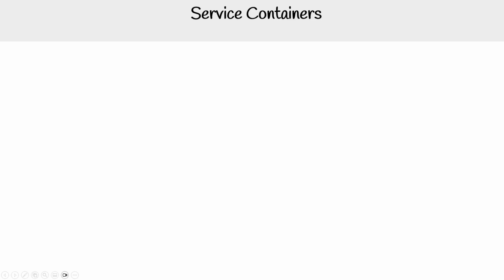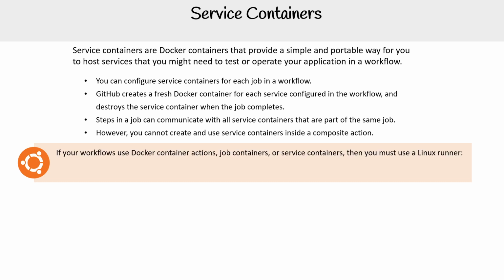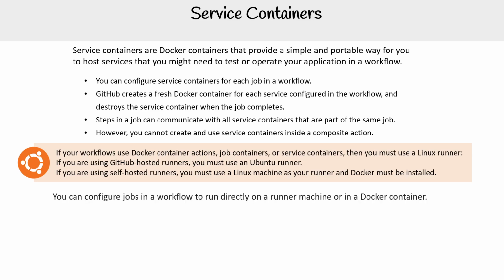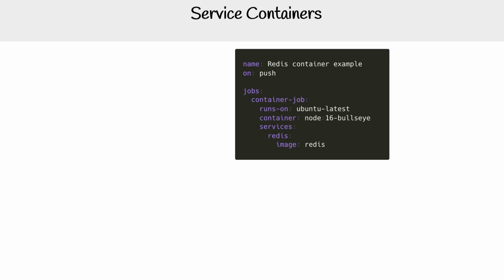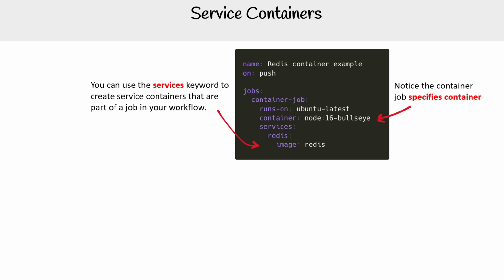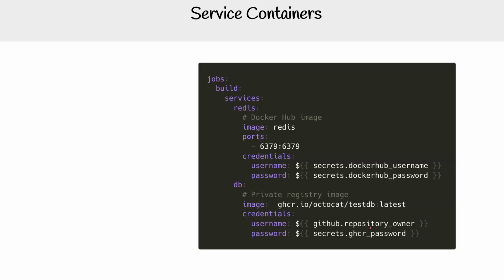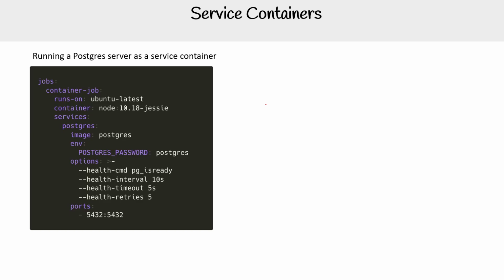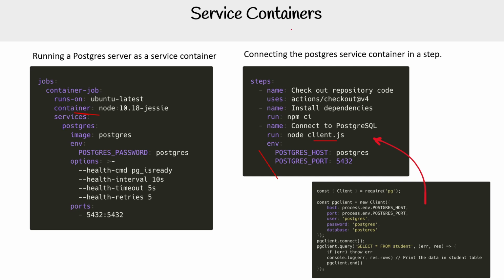Service Containers in GitHub Actions – GitHub Actions Course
Learn how to use service containers in GitHub Actions workflows to run services like databases alongside your jobs, enabling more complex testing environments.